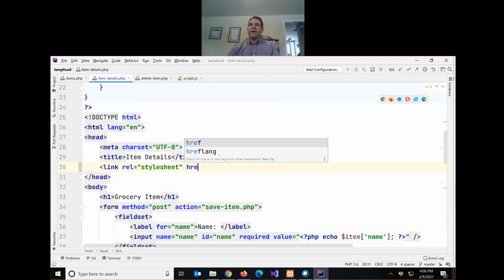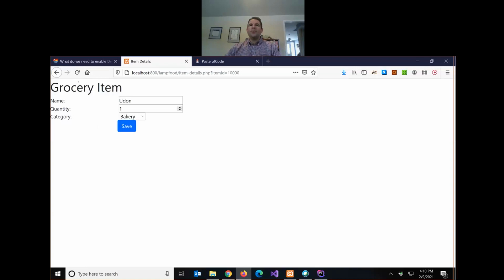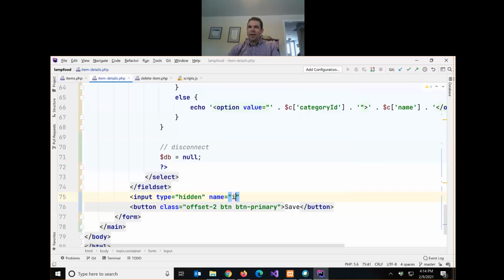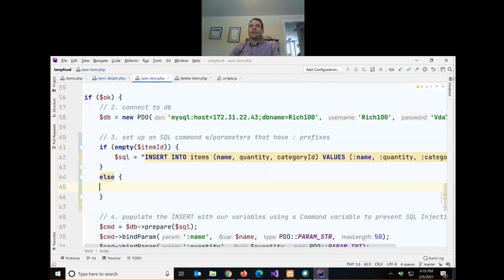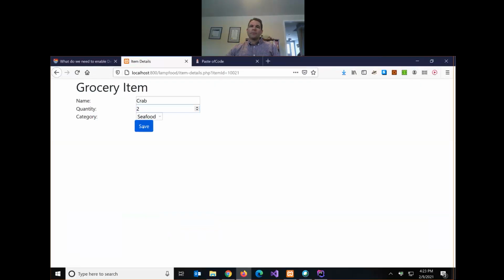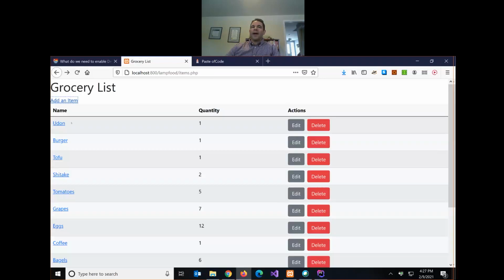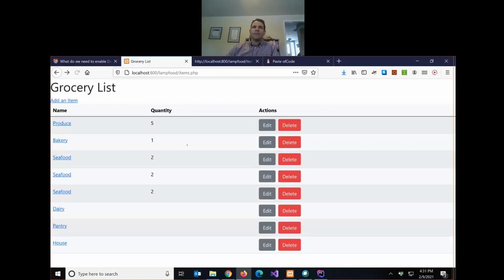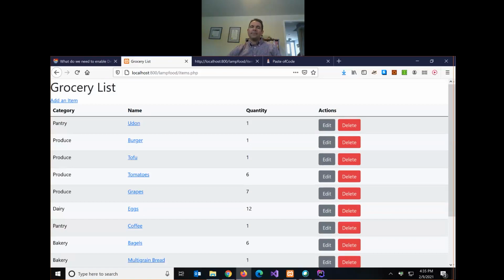COMP1006G L5 P2 W21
Updating records